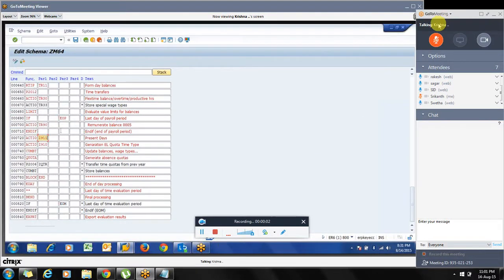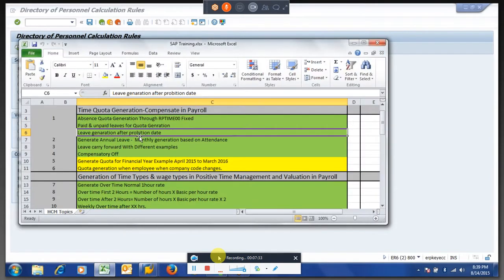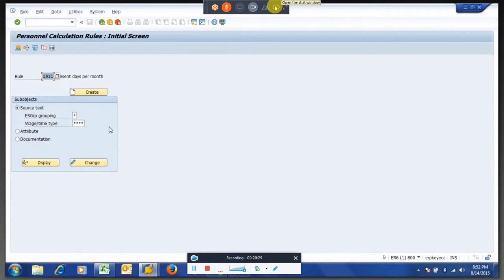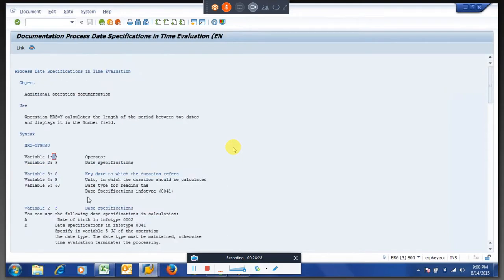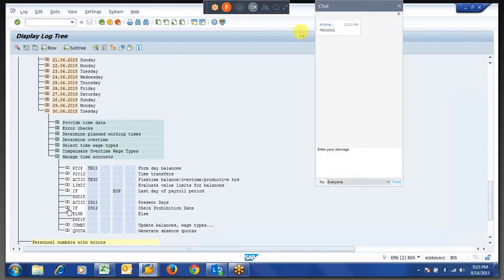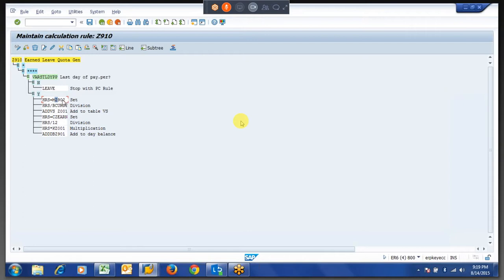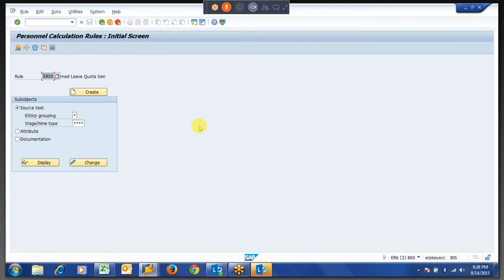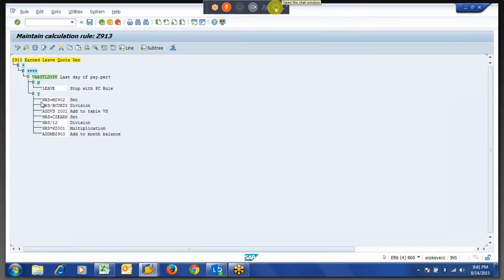SAP HCM PCR and Schema Time Management PCR 03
SAP HCM PCR's And SCHEMAS